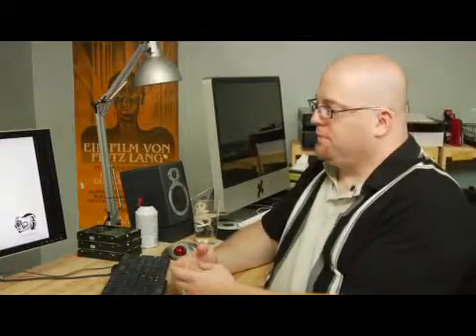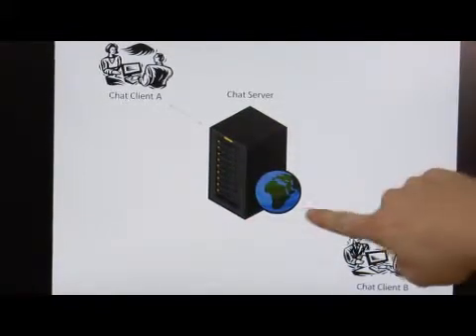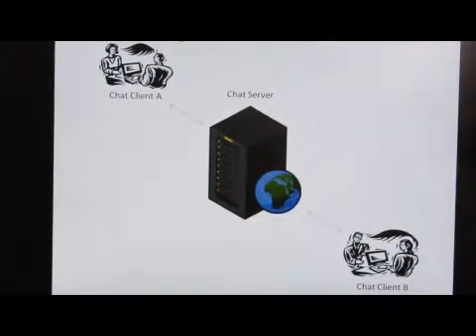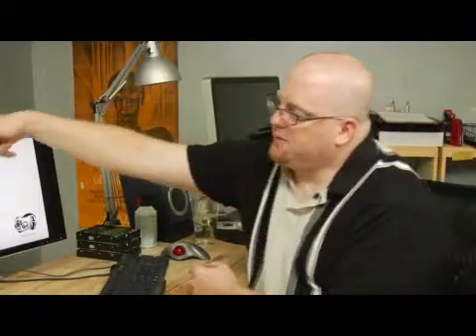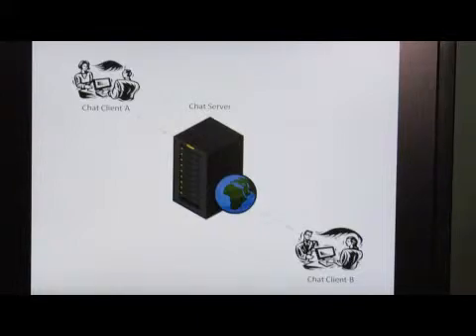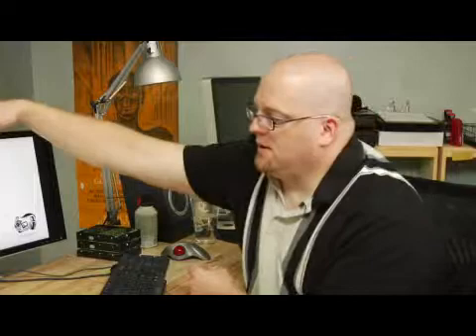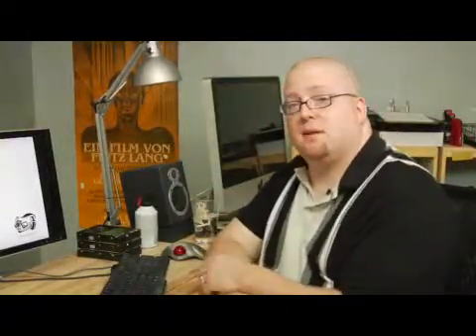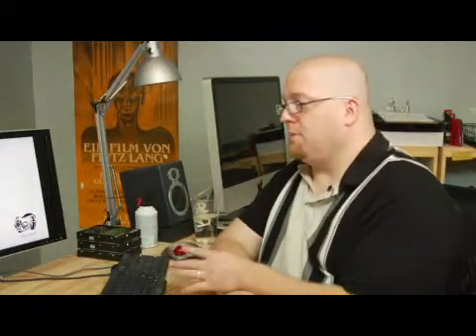How Does Chat Work?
How Does Chat Work?. Part of the series: Computers & Internet: Part 2. Chat works by using a computer, called a server, to store and forward text messages. Get a better understanding of how chat works with help from an experienced computer user in this free video on using the Internet.